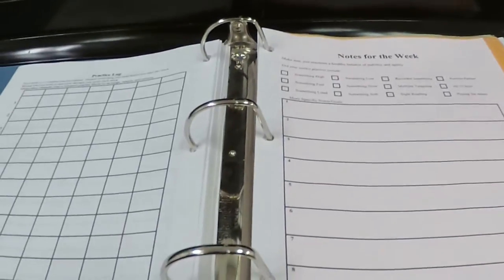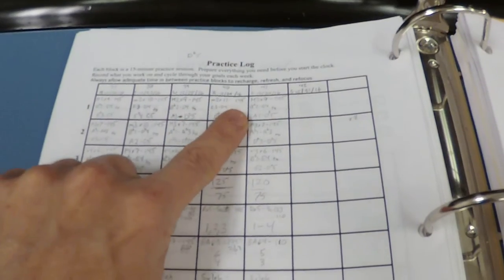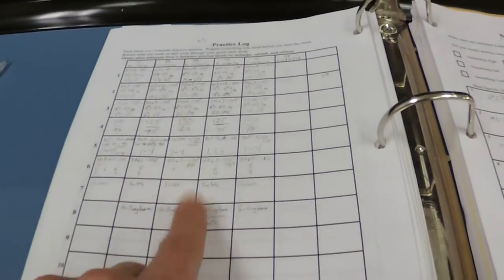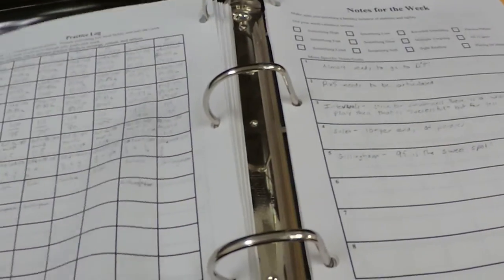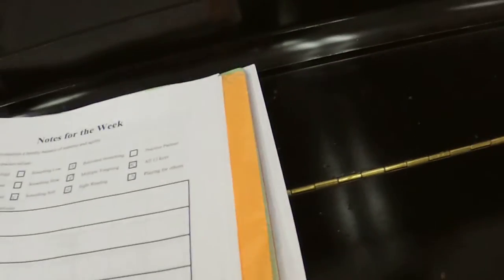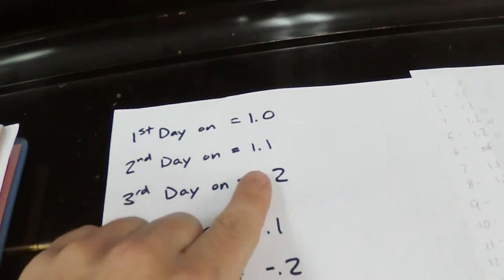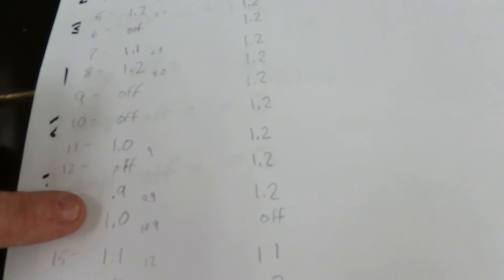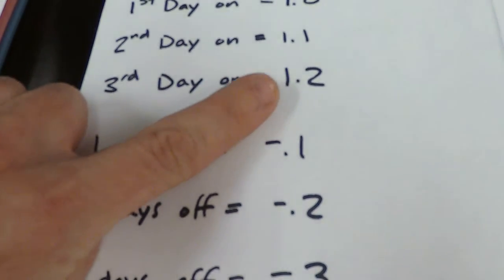Sulliman Practice Charts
In this video I talk about the importance of keeping track of what you practice and I introduce practice charts that I use.  They are available via a free PDF